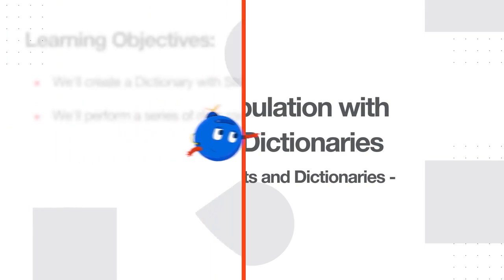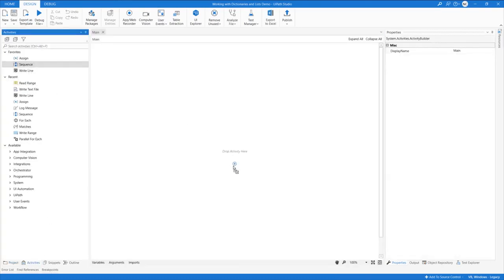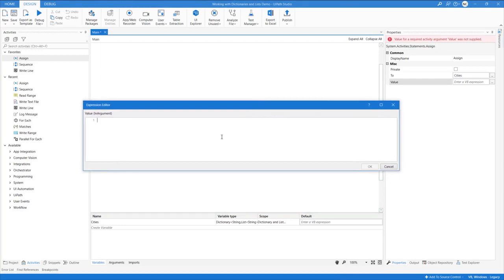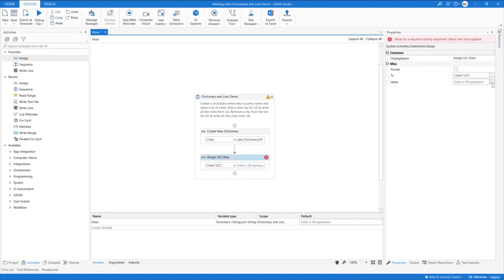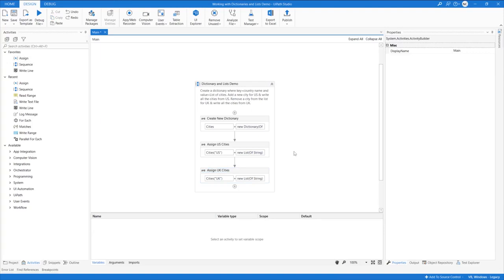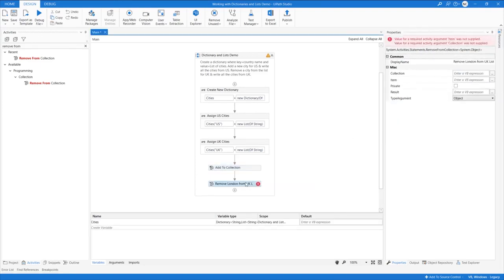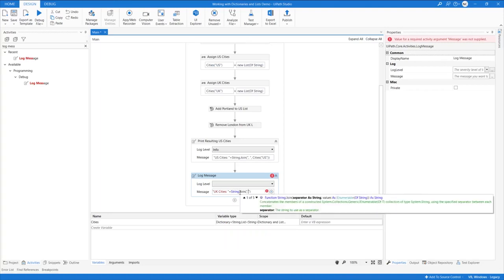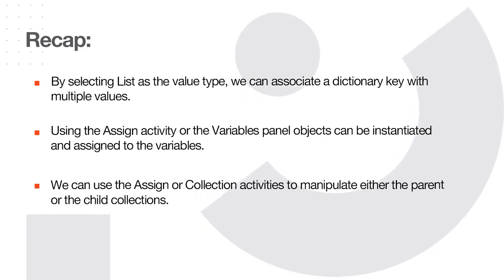Video demo - Dictionaries and lists